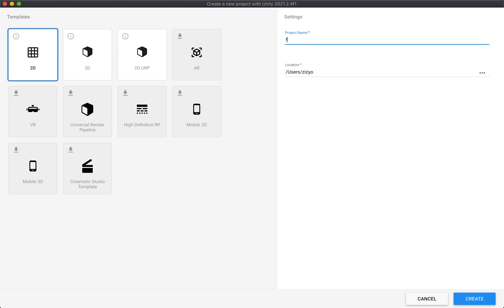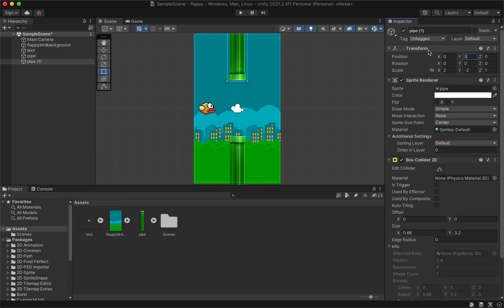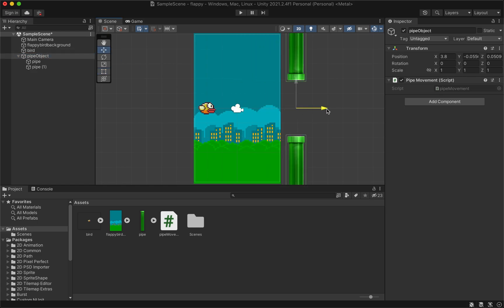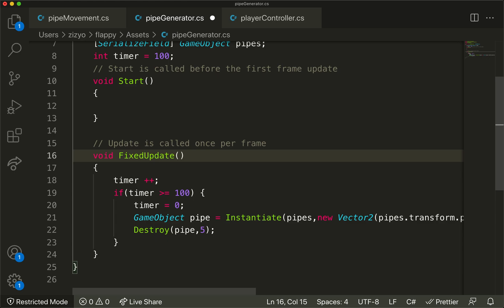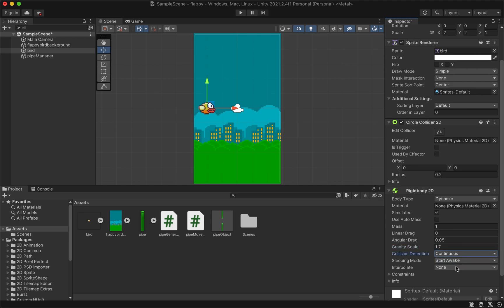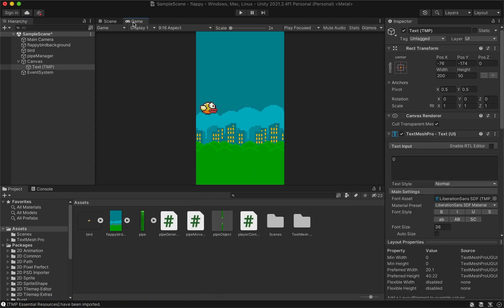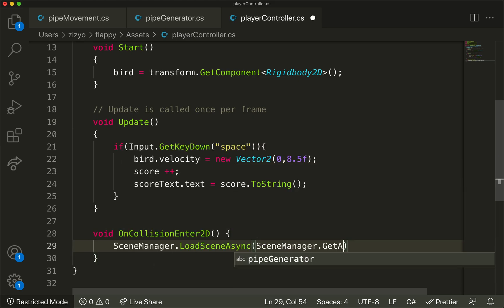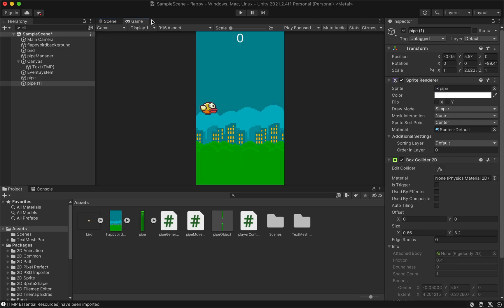Become a Unity Game Developer in 2½ Minutes - Full Course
Learn to develop 2D games using the Unity game engine in this complete game development course for beginners. Free game assets included!

You will learn Unity by building a flappy bird game.